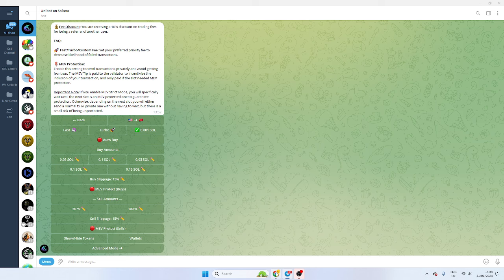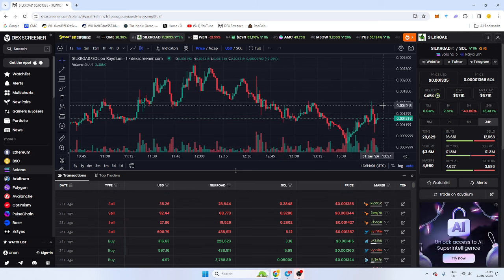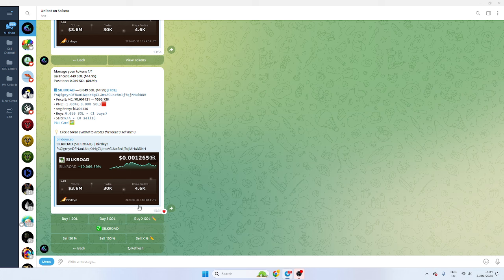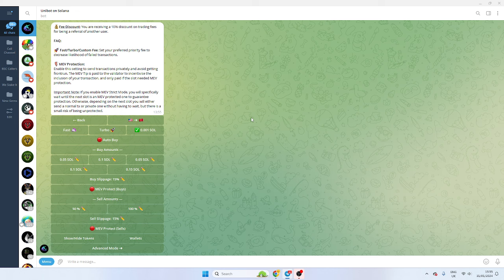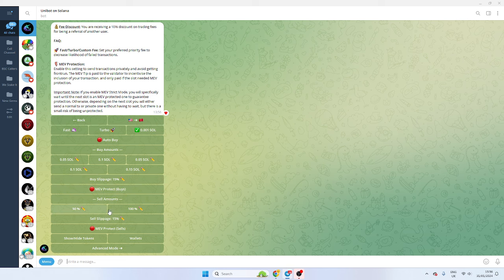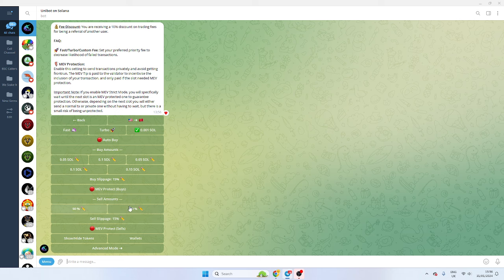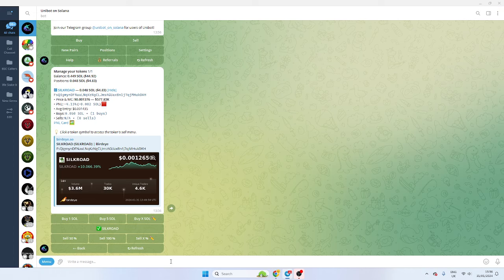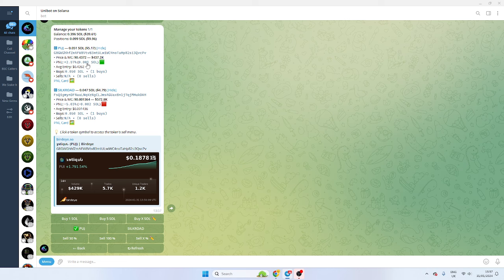The Best Telegram Sniper Bot For Solana Memecoins | Unibot Setup Video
Whether you are looking to snipe tokens on SOL or just need a bot for trading I recommend using Unibot. I tried a few like Banana Gun and Bonk Bot but they kept failing or giving a bad entry so I recommend Unibot. It has helped me gain a better entry on a lot of tokens.